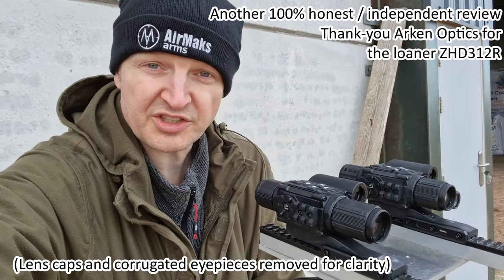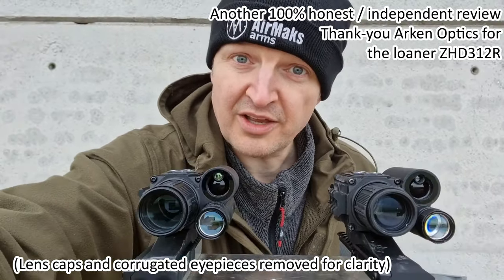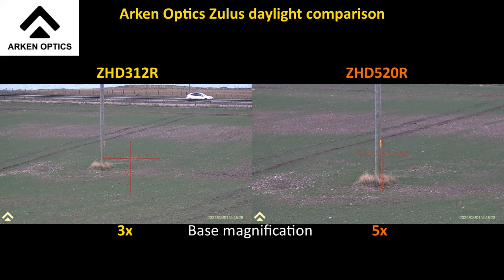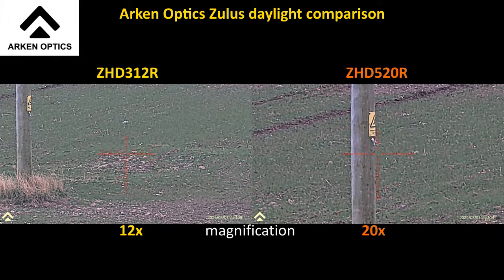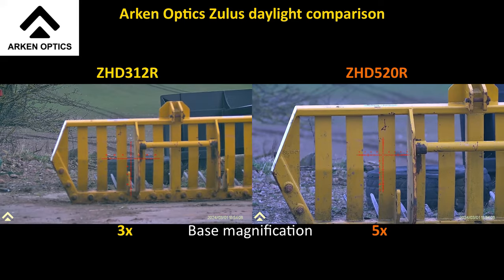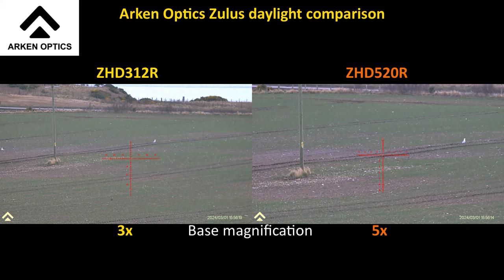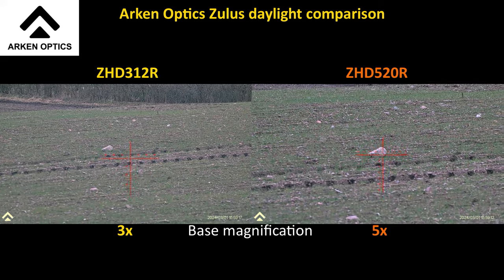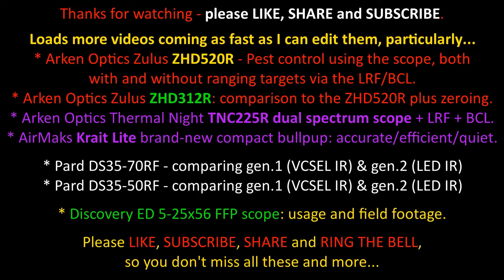Arken Optics Zulus ZHD312R & ZHD520R pt.1: side by side in daylight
Here in part #1 of my/our review, I sync’d the Arken Optics Zulus ZHD312R beside my Zulus ZHD520R, the former kindly on loan from Arken Optics.

Contents
00:17 Introduction.
01:23 Recording on both looking across a field.
02:38 Zooming on both scopes.
03:52 Base mag’ to compare field of view (FOV).
04:00 FOV looking at a 31m post, then my car @25m and a hay bale grabber @17m.
05:19 Looking at two seagulls @220m, then zooming on both.
06:24 A rock @40m.
06:56 15km / 9mi turbines, then a 135m telegraph pole, then ranging down to 5yards, focusing closed
07:45 Coming soon.

I DO NOT sell Airguns or shotguns / Firearms, nor do I sell accessories, parts, magazines, or ammunition.
PLEASE BE SAFE AND RESPONSIBLE. ©RussDouglas222 2024.